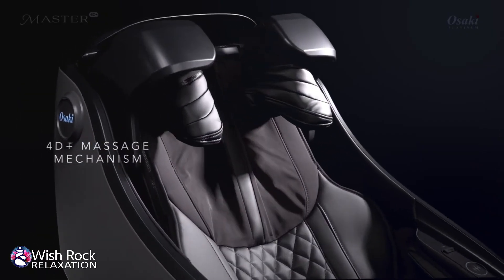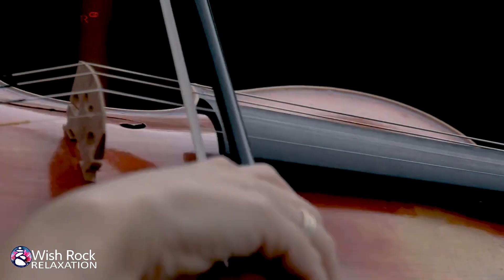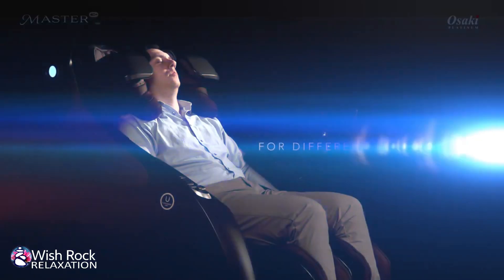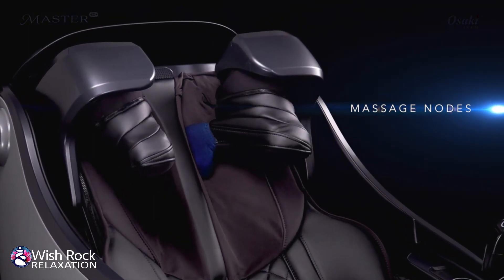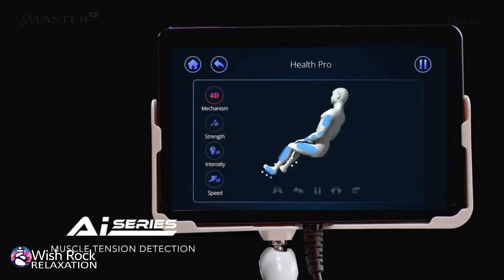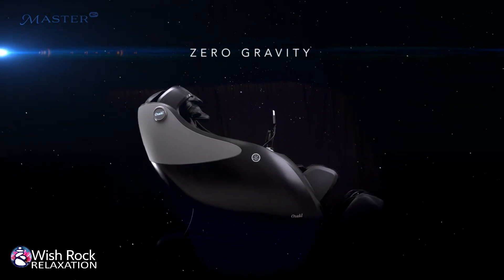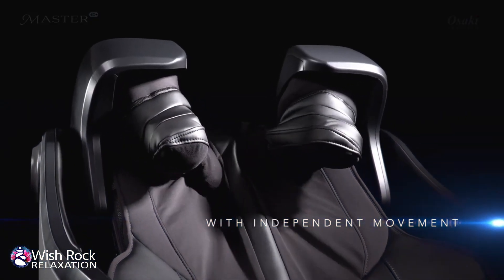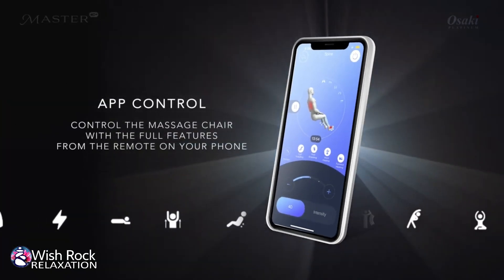Osaki OP-4D Master Massage Chair WishRockRelaxation